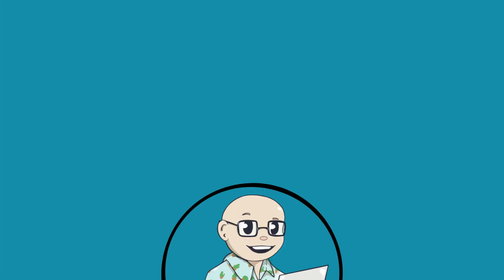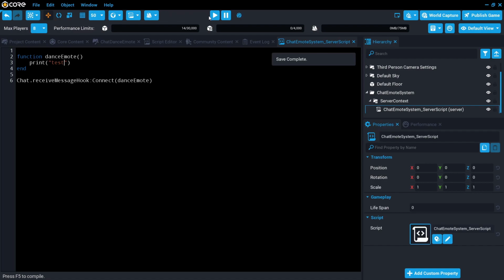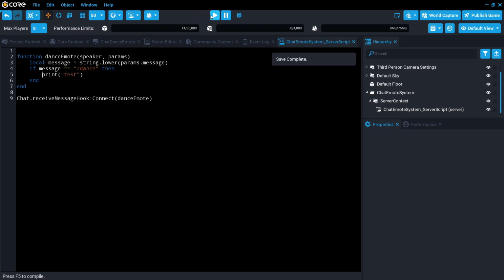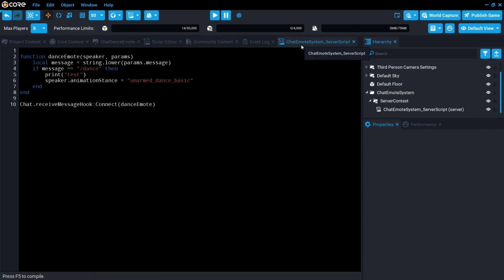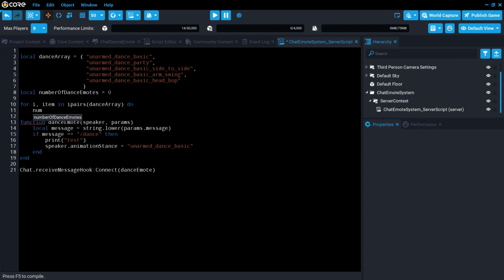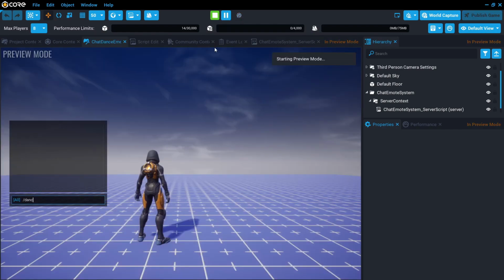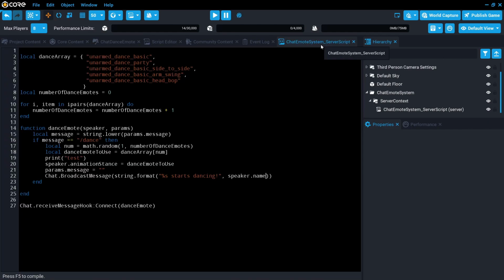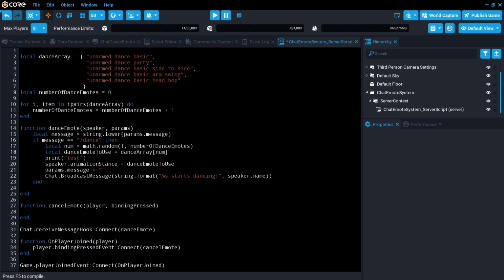How to use Chat Hooks to create a dance emote system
In this Core games tutorial I go through the steps to creating a dance chat emote system using Chat hooks, arrays, if statements, bindingPressed events and more.